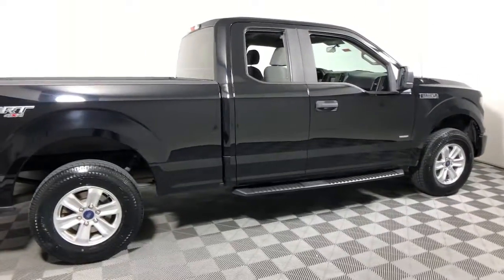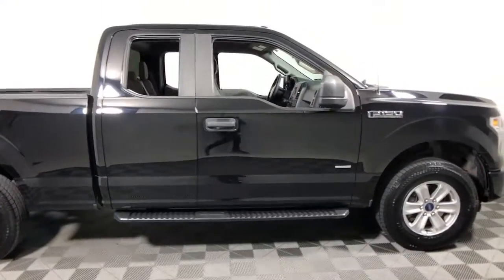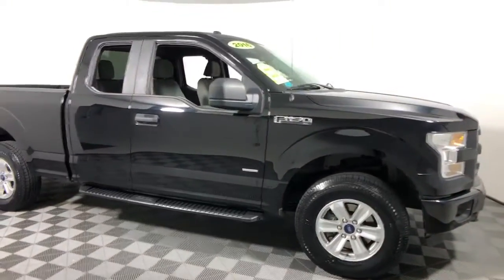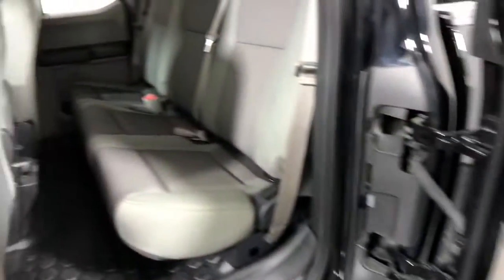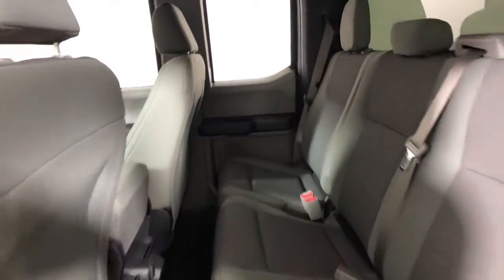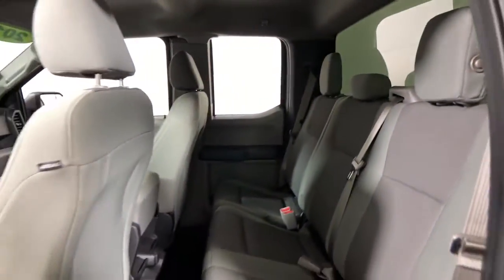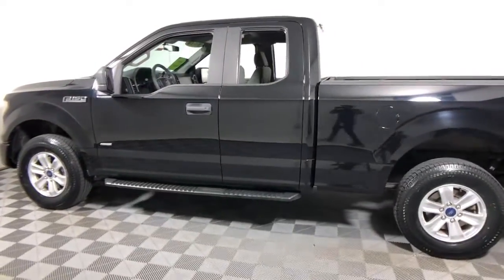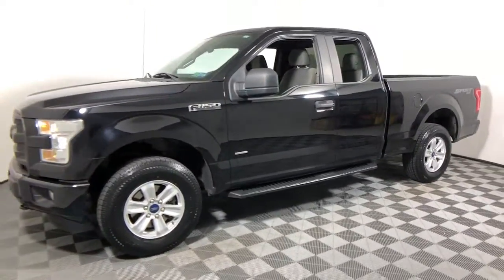2016 Ford F-150 Easton, Allentown, Bethlehem, Phillipsburg and Stroudsburg PA TP11328A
Shadow Black Used 2016 Ford F-150 available in Easton, Pennsylvania at Koch Toyota. Servicing the Allentown, Bethlehem, Phillipsburg and Stroudsburg PA area.

Koch Toyota
3816 Hecktown Rd

CLEAN CARFAX... NO ACCIDENTS, INCLUDES PREPAID MAINTENANCE, BACKUP CAMERA, 4WD, ABS brakes, Compass, Electronic Stability Control, Low tire pressure warning, Traction control. Shadow Black 2016 Ford F-150 XL 4WD 6-Speed Automatic Electronic 2.7L V6 EcoBoostbrbrRecent Arrival!brbrAwards:br  * 2016 KBB.com Brand Image Awards
GVWR: 6,300 lbs Payload Package,6 Speakers,AM/FM radio,Radio: AM/FM Stereo w/6 Speakers,Air Conditioning,Power steering,Speed-sensing steering,Traction control,4-Wheel Disc Brakes,ABS brakes,Dual front impact airbags,Dual front side impact airbags,Front anti-roll bar,Front wheel independent suspension,Low tire pressure warning,Occupant sensing airbag,Overhead airbag,Brake assist,Electronic Stability Control,Delay-off headlights,Fully automatic headlights,Rear step bumper,Compass,Driver door bin,Outside temperature display,Passenger vanity mirror,Tachometer,Telescoping steering wheel,Tilt steering wheel,Voltmeter,Cloth 40/20/40 Front Seat,Front Center Armrest,Split folding rear seat,Passenger door bin,Wheels: 17 Silver Steel,Variably intermittent wipers,3.73 Axle Ratio,CLEAN CARFAX... NO ACCIDENTS,INCLUDES PREPAID MAINTENANCE,BACKUP CAMERA